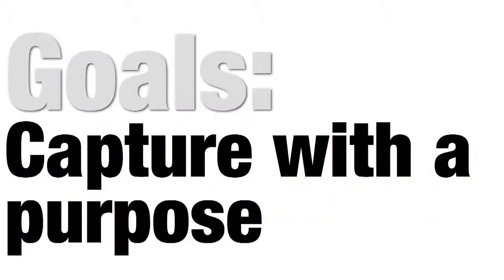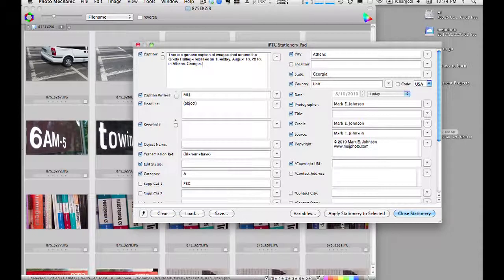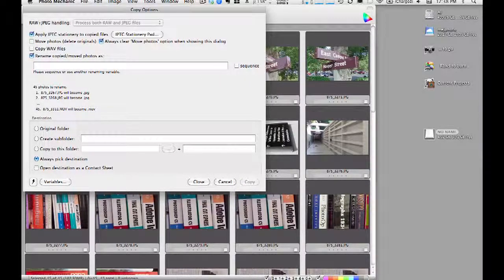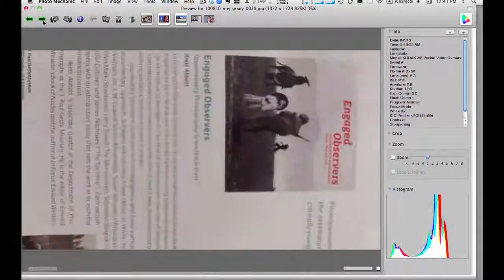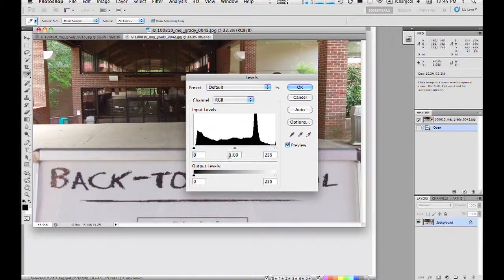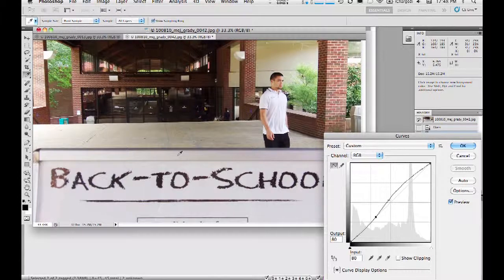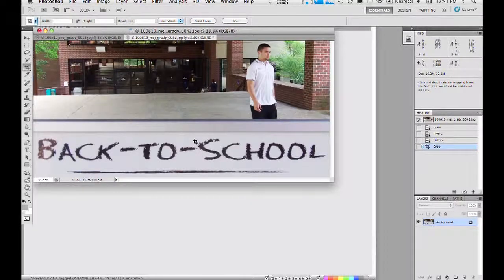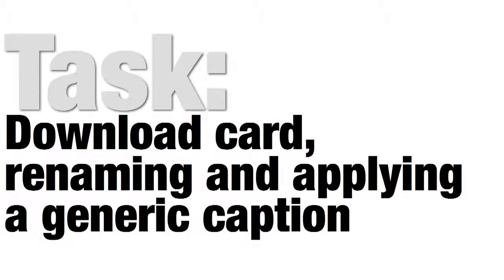Digital Literacy: Editing Photos